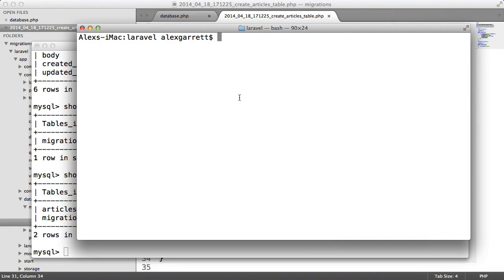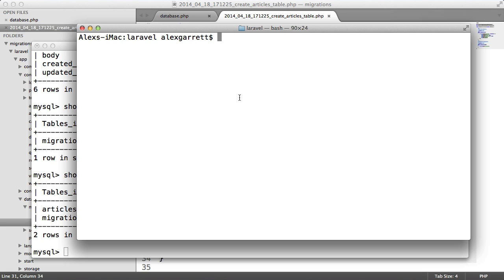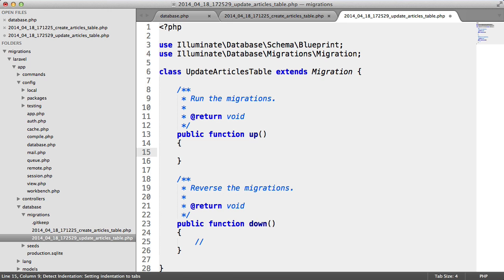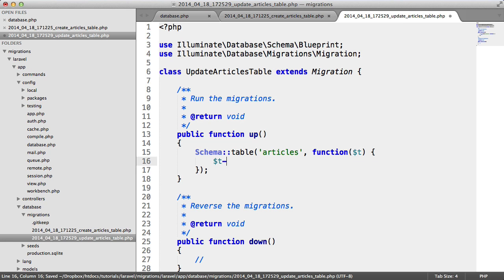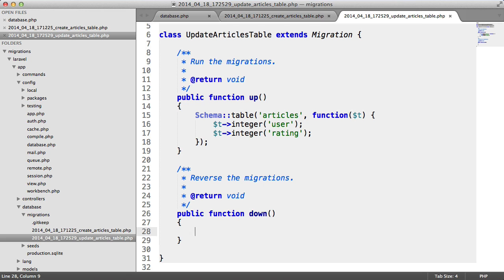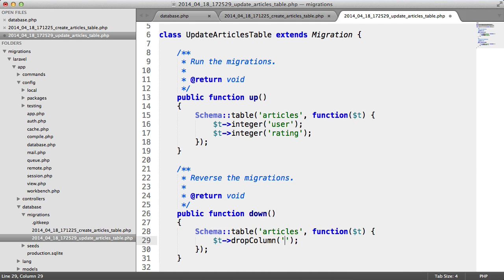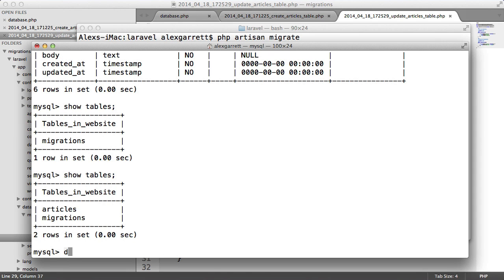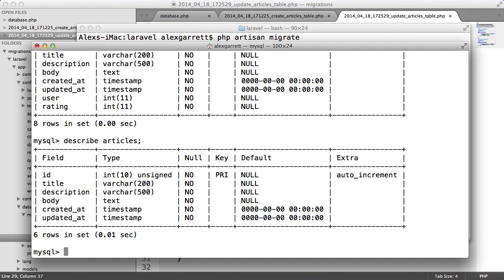Laravel Migrations: Updating Tables (Part 4/4)